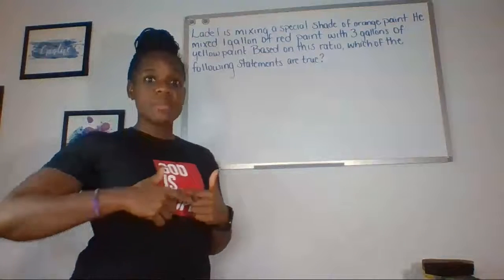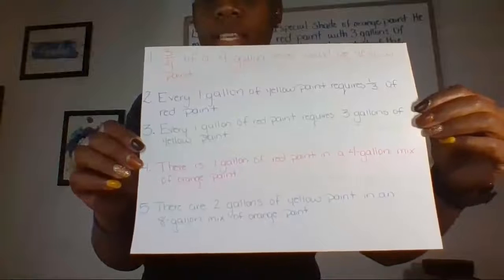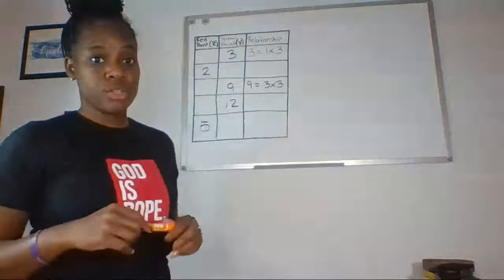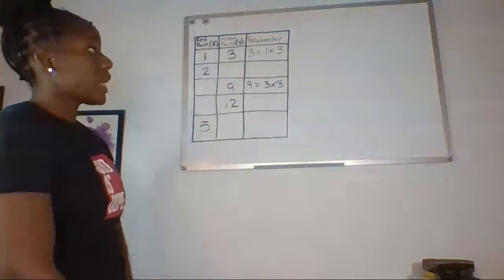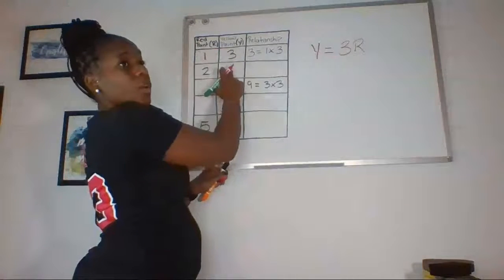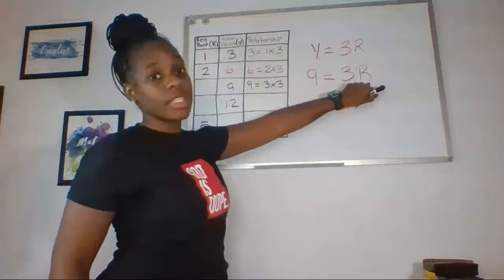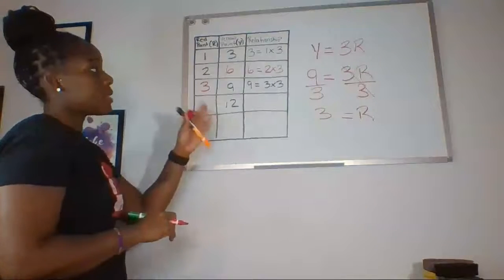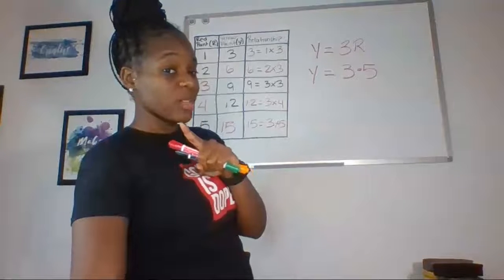Module 1 Lesson 13